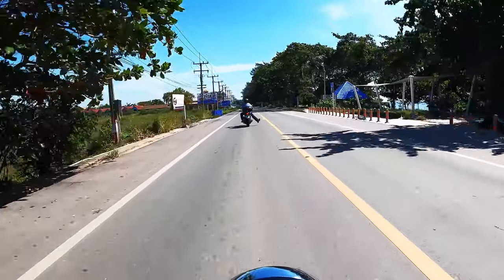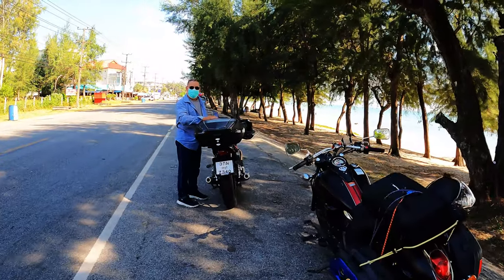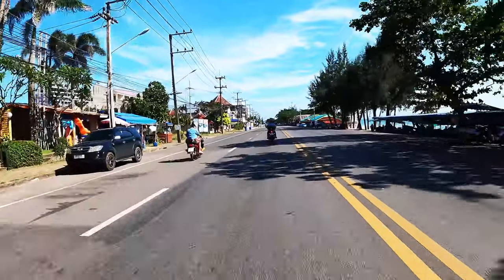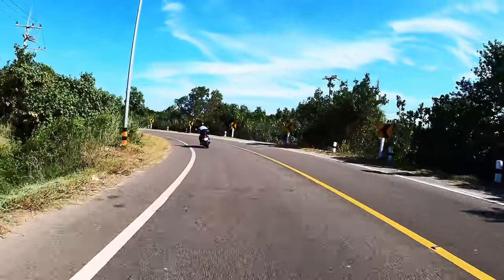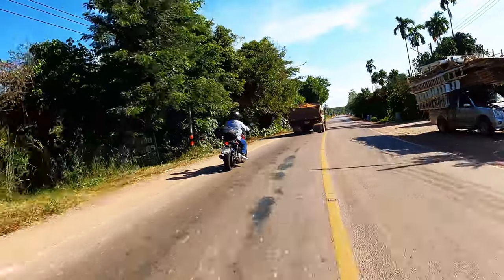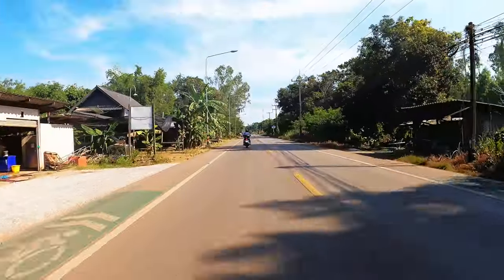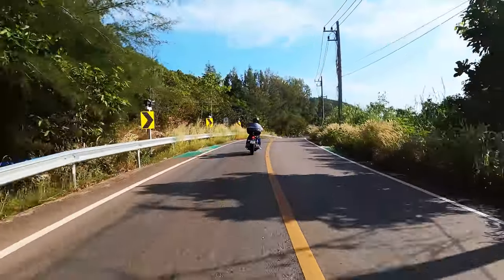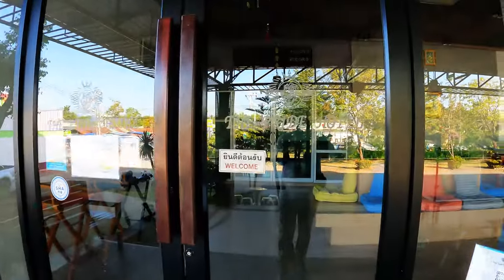Big Bike tour SEE THAILAND FROM A CRUISER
FROM RAYONG TO CHANTABURI THAILAND. I HOPE YOU ENJOY THE RIDE.

I'm an American from KCK and I arrived in Thailand in Oct. 2015. I have lived in Thailand ever since, and only vacation back home to the States. I am married to a Thai lady and stay in Thailand with a Non O Family visa. I taught English here in the Kingdom for the Royal Thai Military Academy.  I now am a shareholder in business here called "OPEN MIC PHALA" and have a work permit as a general training manager. Thanks for joining the OPENMICPHALA Thailand channel.
Peace and love to everyone!

Support the OPEN MIC PHALA, and the "DO SOMETHING GREAT" program by donations

Samsung S20 Plus

Crane Gimble

Moza Mini S Gimble

Rode Wireless Microphone

With respect for Thai people, I take a slow look at the Thai lifestyle and the importance of expat life here.